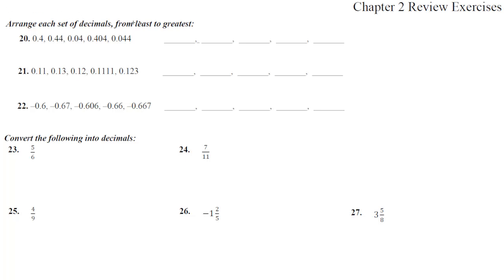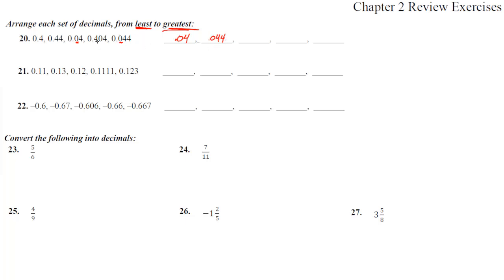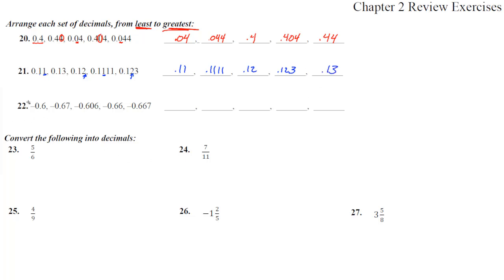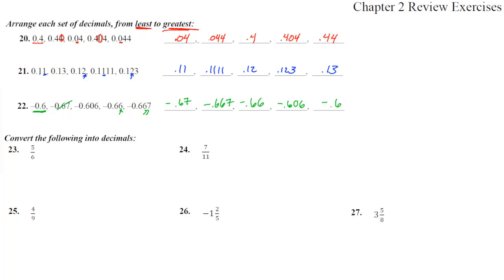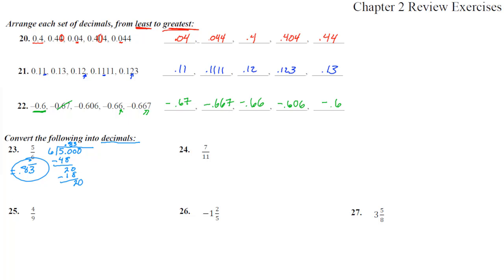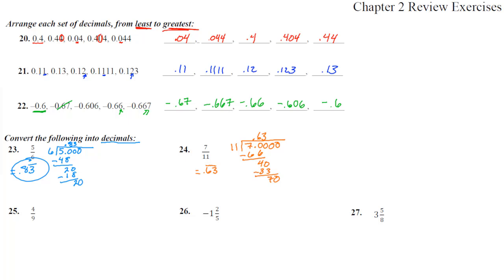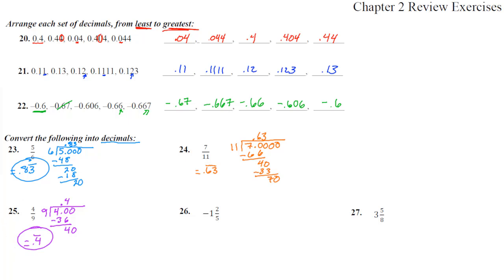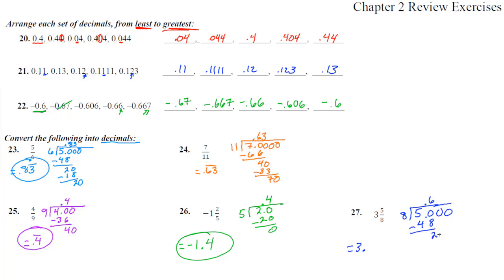100A 2-Review Solutions 20-27